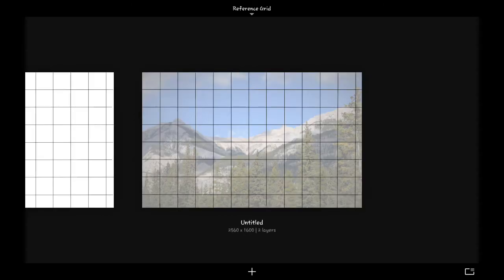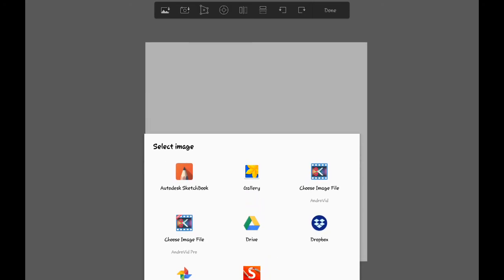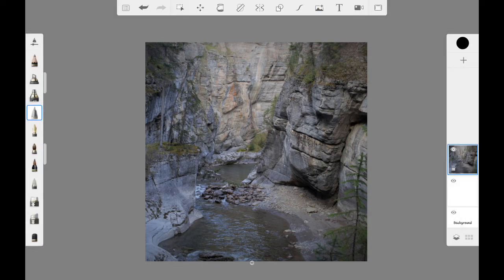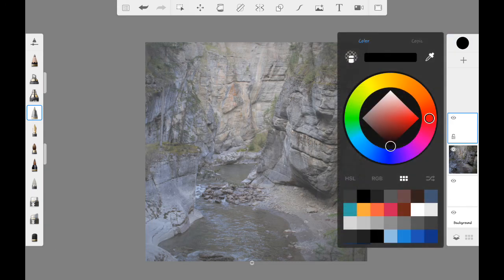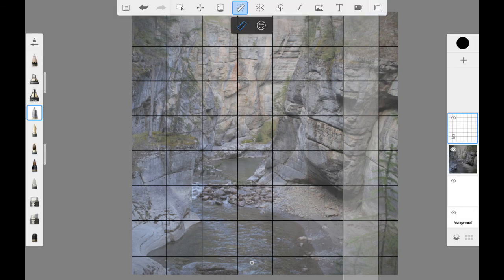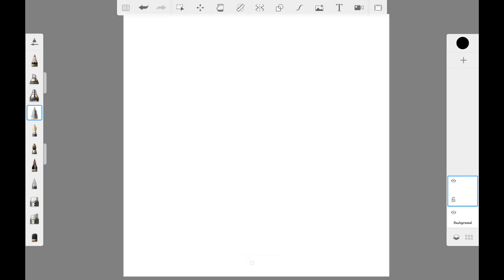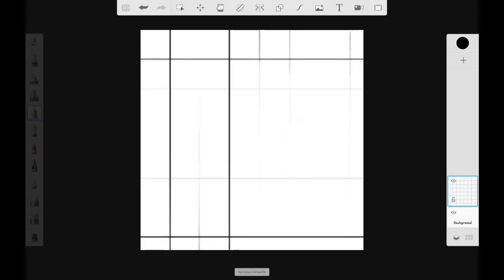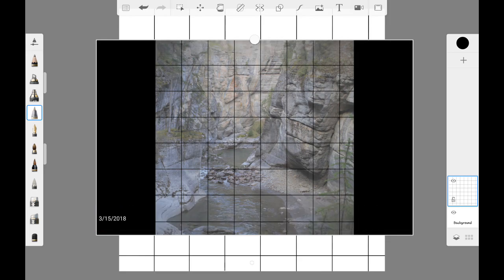Sketchbook Pro Grid Method on Android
In this video, I show you how I create the grid method in Sketchbook Pro on my Android tablet.

My Gear
Samsung Note 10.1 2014 Edition
Staedtler Noris Digital Pencil
Sketchbook Pro